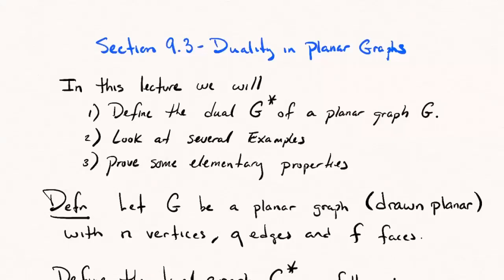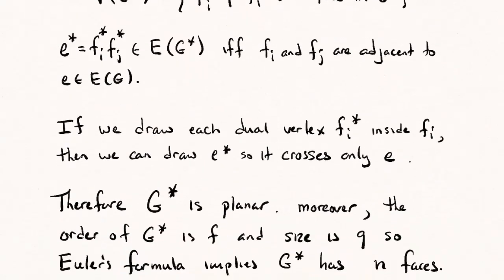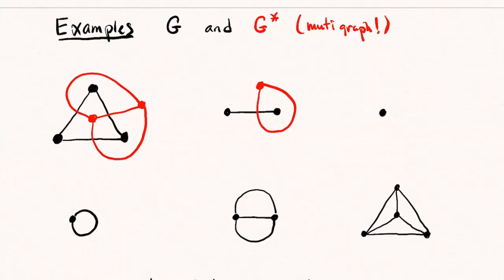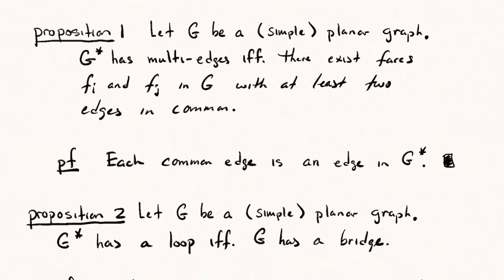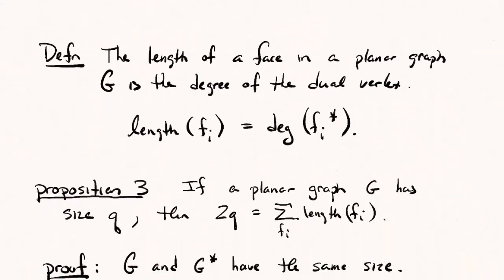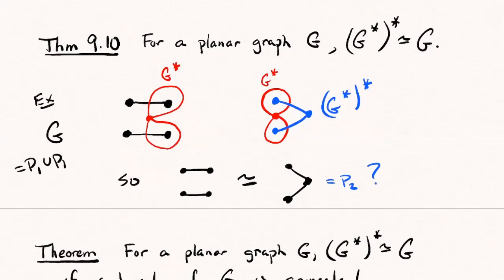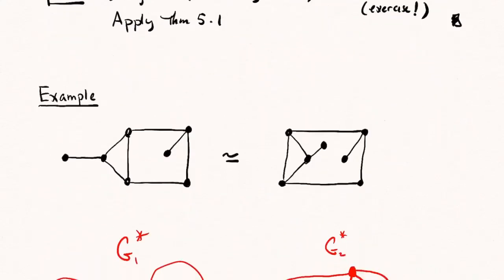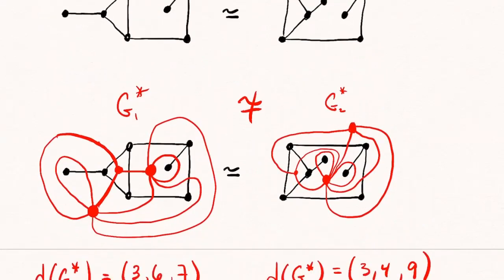MATH 474 - Section 9.3 Duality in Planar Graphs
In this video lecture, we define the dual of a planar graph and investigate some elementary properties.